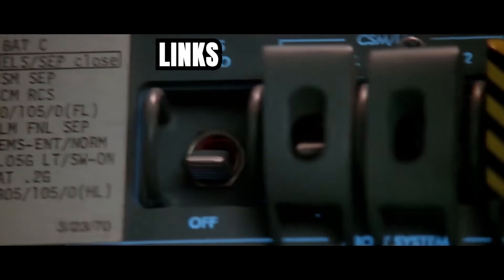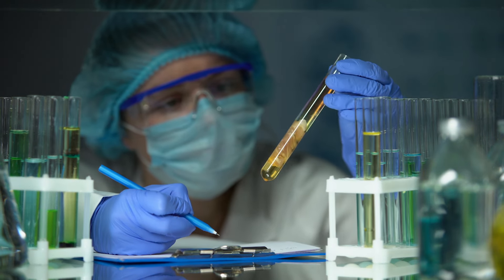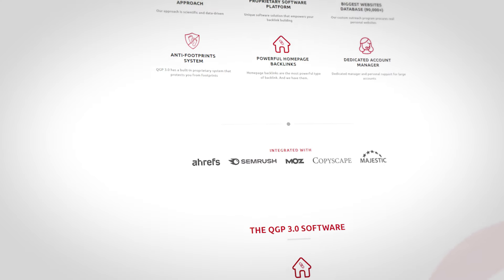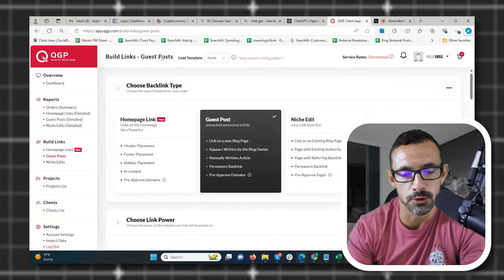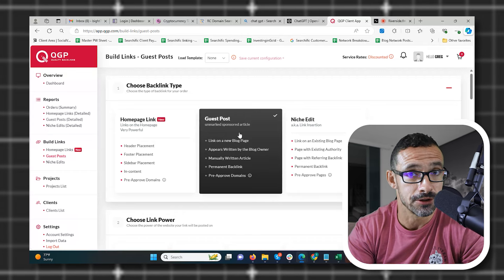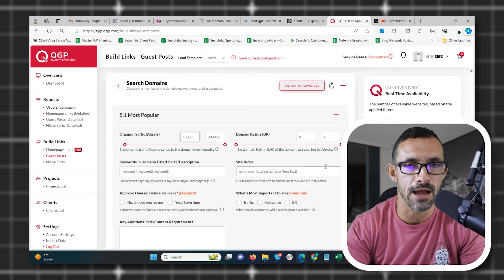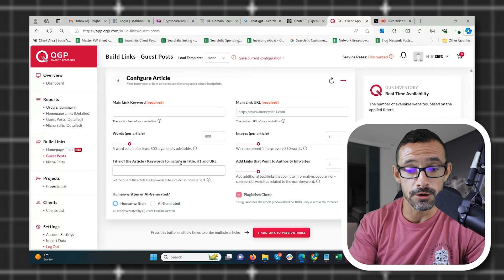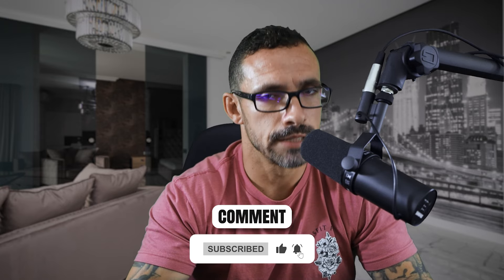Stop Building ☣️ TOXIC ☣️ Links To Your Website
Most people are building toxic links to their website and they don't even know it. This is especially the case for those that are purchasing things like guest posts.

Many of these services do absolutely no footprint checks, often having many sites from the same owner, creating massive footprints.

Or the sites have large amounts of outbound links because everyone uses them; and very little to no traffic.

Want me to do your SEO?